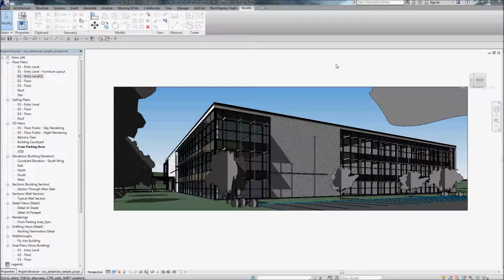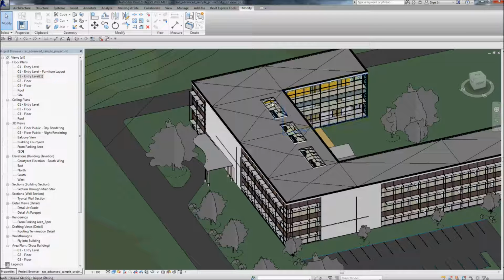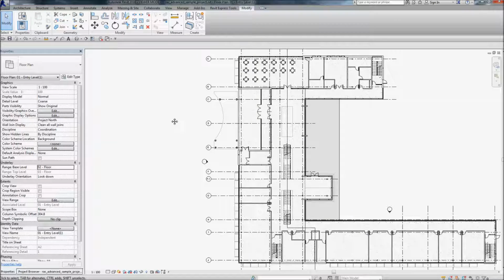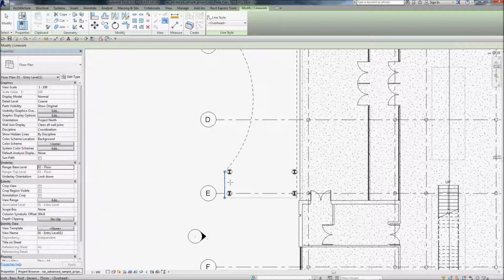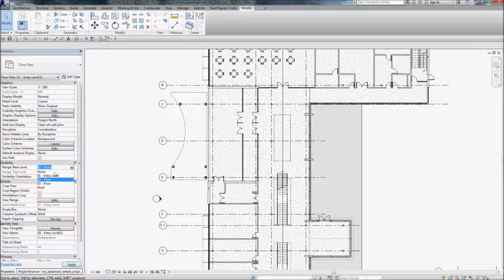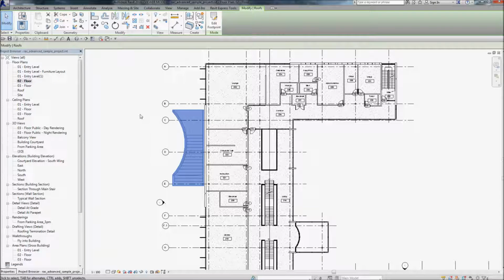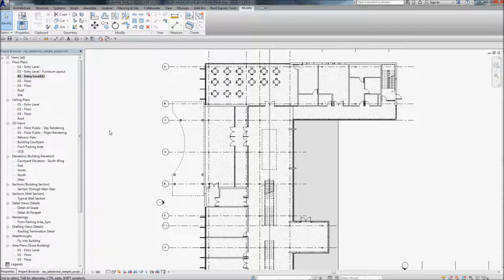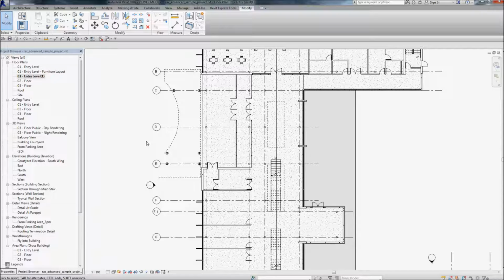Revit - Showing Elements Above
Quick tutorial showing you how to show any elements that occur above the cut plane in a plan view.